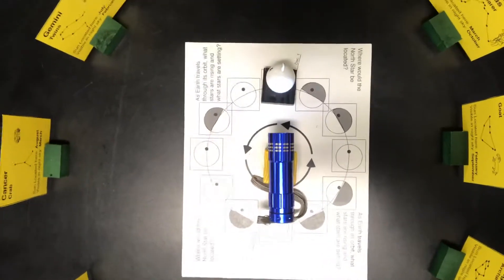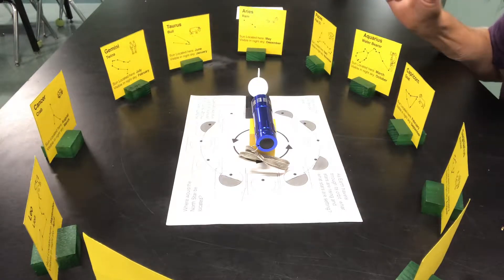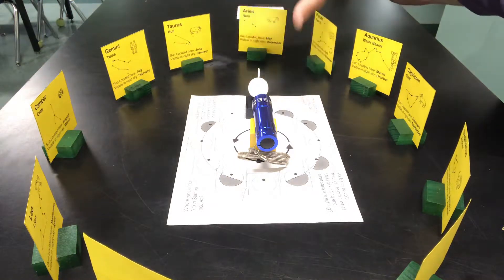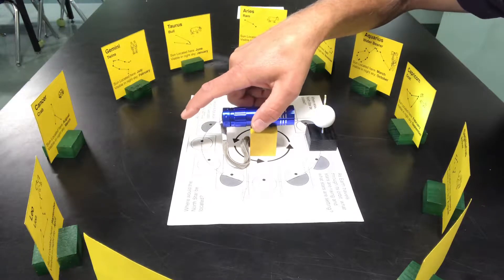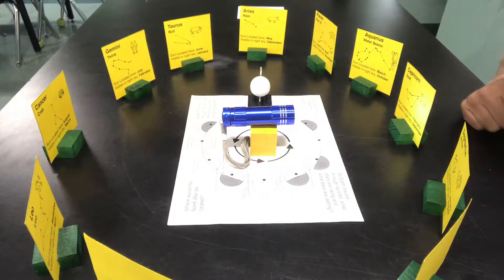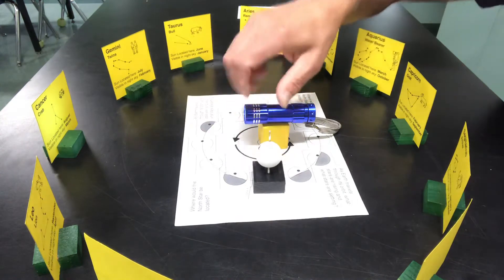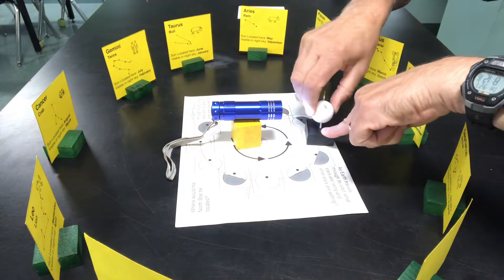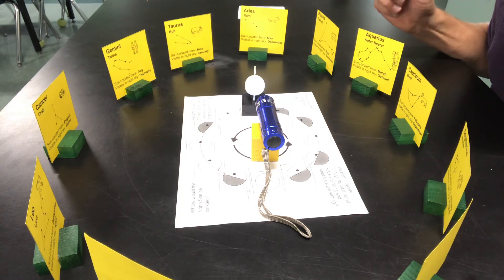Constellations and Seasons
This model helps students discover why we see different constellations as we move through the seasons.